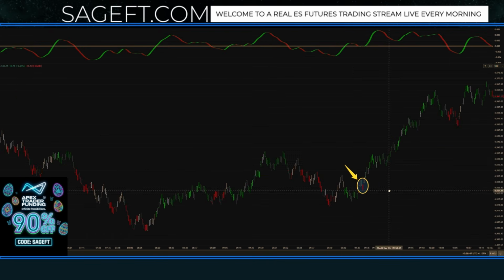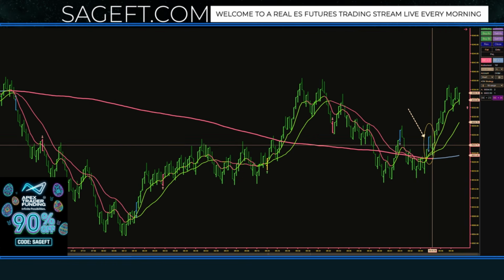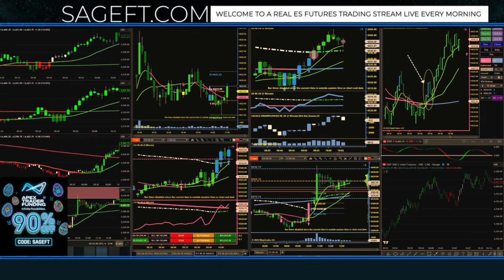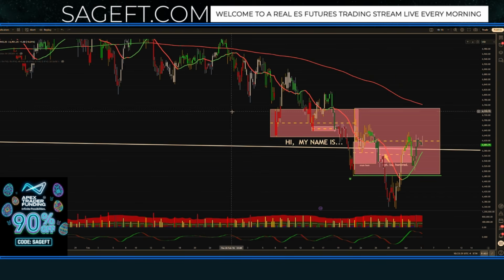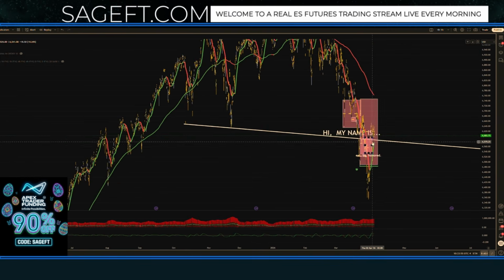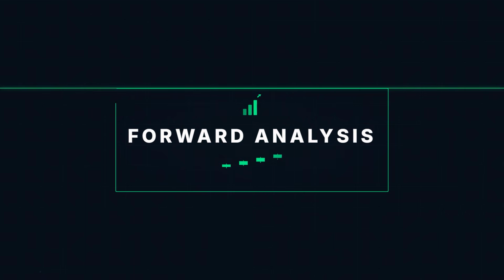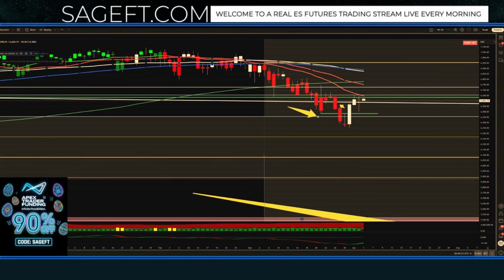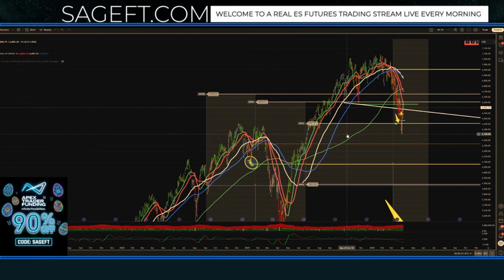Don't Just Trade. Build Income. (+ Catching Market Bottoms) - Strategy Review & Rev-Up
You are probably reading the market wrong. Just like the famous Double-Slit Experiment in quantum physics, the tool you use to observe the market literally changes the result you get. A skewed measuring tool will distort your data and lead you astray.

In this week's live trading desk review, Reven Wood breaks down the "Observer Method" and the exact multi-timeframe strategy we use to catch massive market bottoms. We reveal the custom red/white/green "paint" indicator on NinjaTrader and TradingView that signals the perfect entry, and how to track market liquidity from the 1-minute all the way to the 15-minute chart.

Plus, a crucial psychological lesson: Why shifting your identity as a trader too quickly is destroying your process.

⏳ CHAPTERS:
0:00 - Intro & Live Trading Desk Review
0:45 - Finding the True Market Bottom
1:49 - The Custom "Paint" Indicator (Red, White, Green)
2:34 - 1-Minute & 2-Minute Chart Confluence
3:45 - 5-Minute & 15-Minute Confirmations
5:11 - Weekly Market Recap & Liquidity Sweeps
6:47 - Psychology: Shifting Your Identity Too Fast
7:14 - The Double-Slit Experiment (The Observer Method)